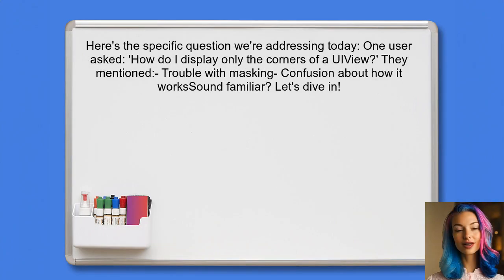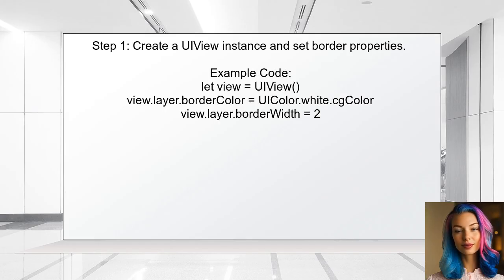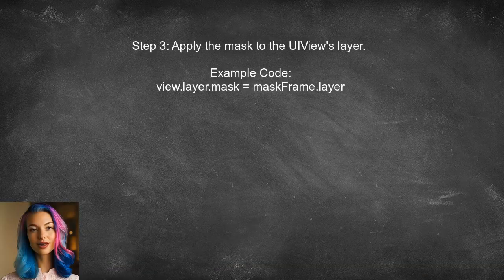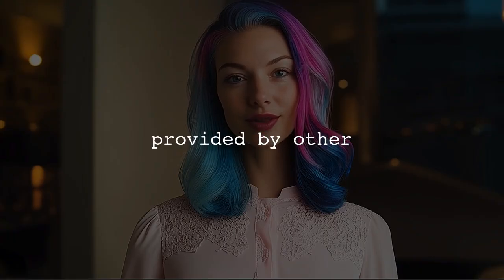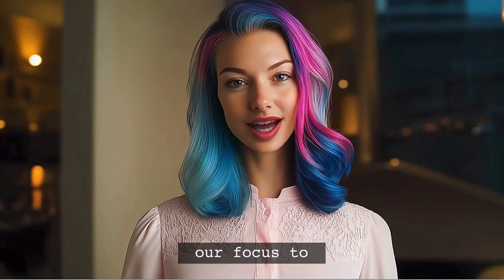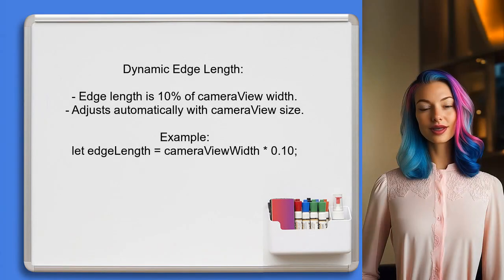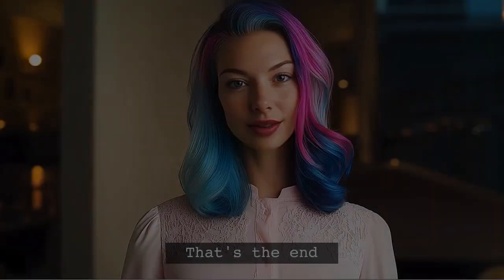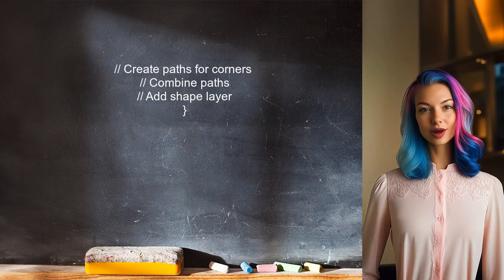How to Display Only the Corners of a UIView in iOS Development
In this video, we’ll explore a unique technique in iOS development that allows you to display only the corners of a UIView. Whether you're looking to enhance your app's user interface or create visually appealing designs, this method can add a stylish touch to your views. Join us as we break down the steps and provide practical examples to help you master this creative approach!

Today's Topic: How to Display Only the Corners of a UIView in iOS Development

Related to